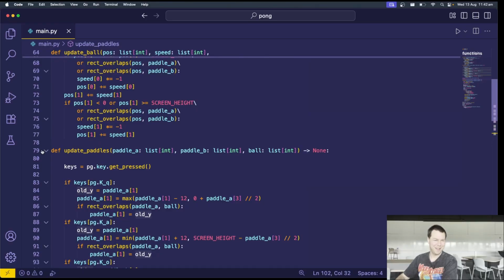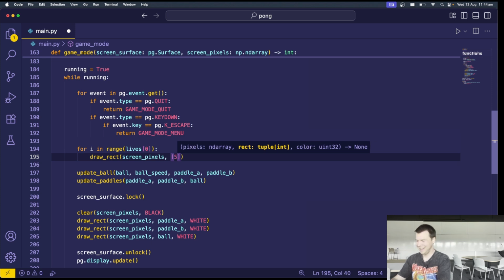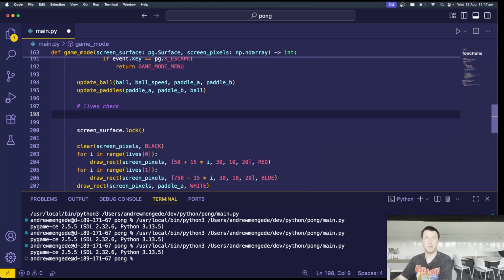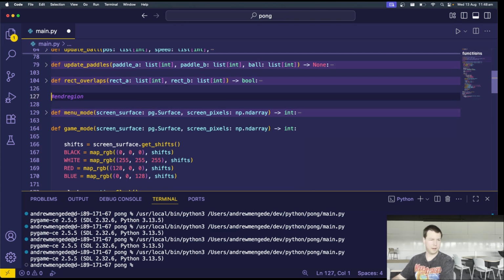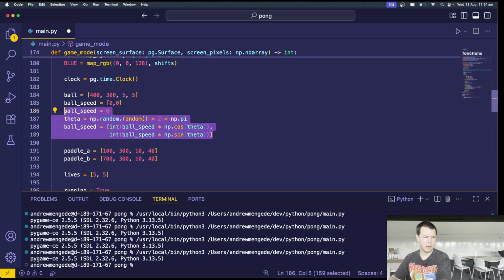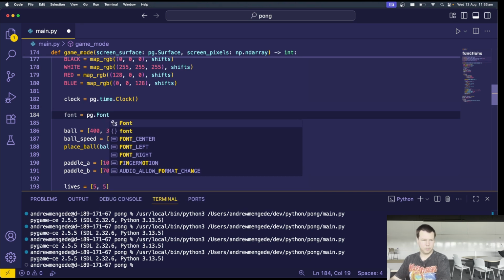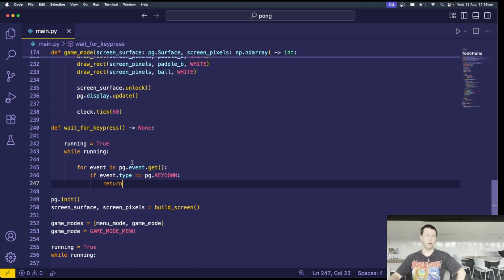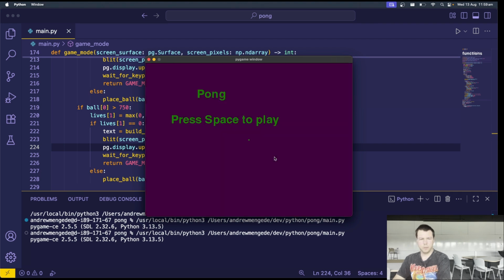Let's Make Pong! 6/6: Lives